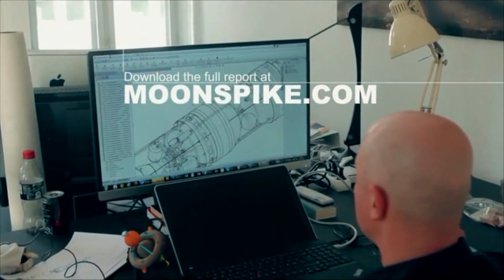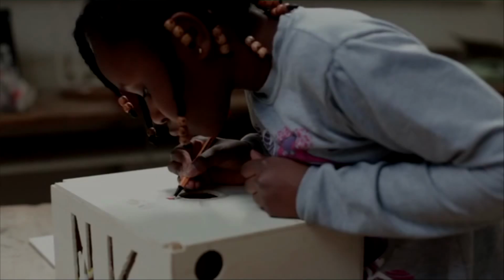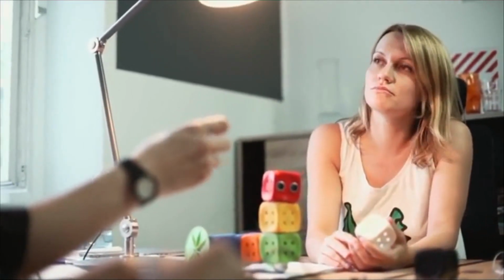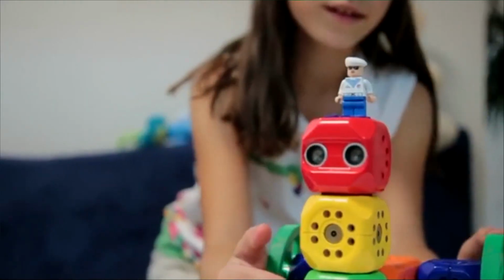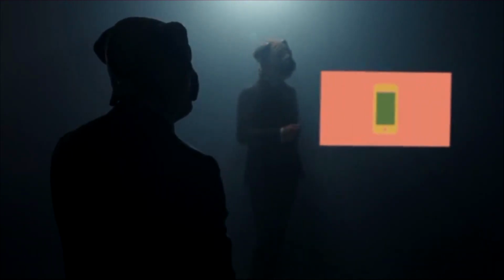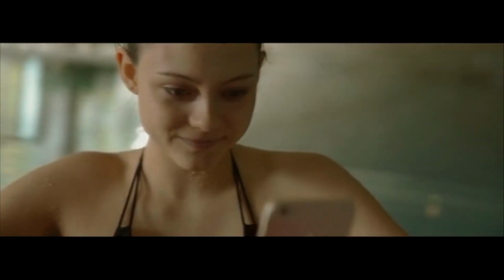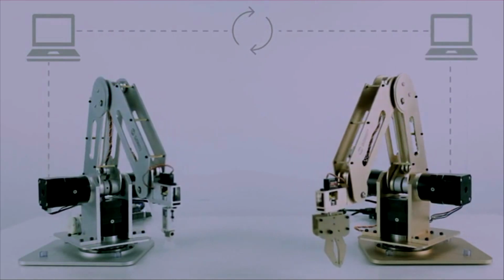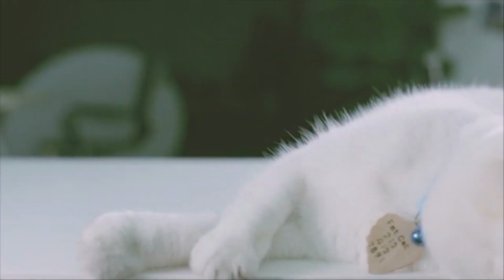5 New Upcoming Gadgets That Can Make Your Life Easier - 2